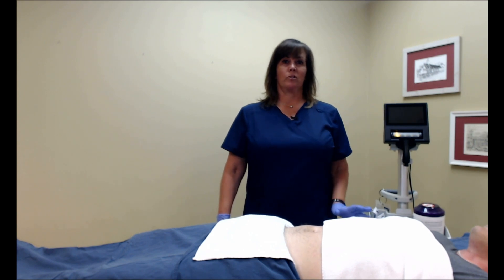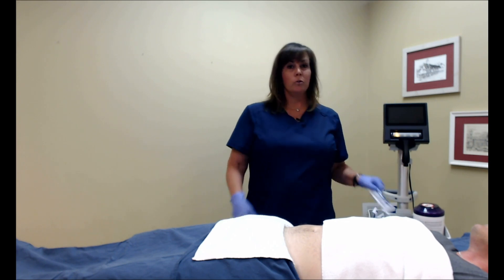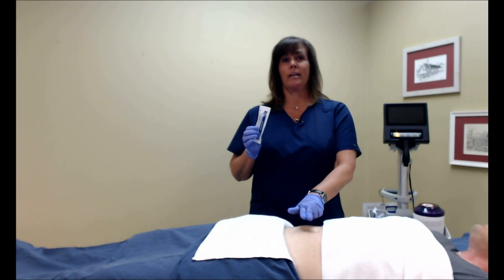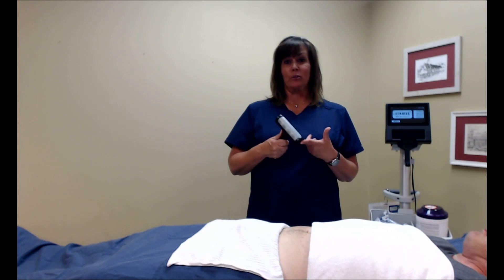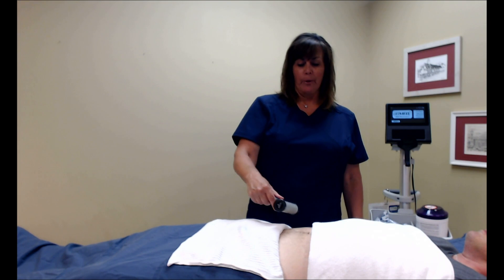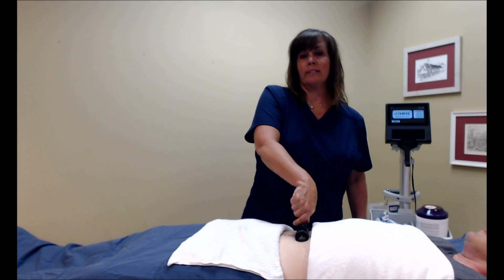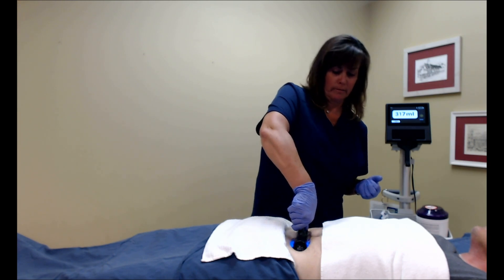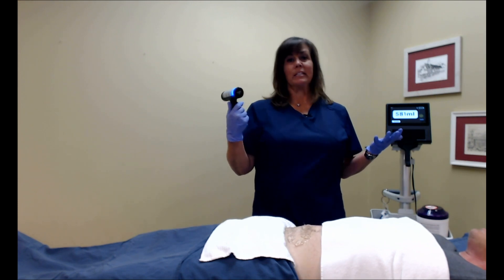How To use the BBS Revolution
This video shows you how you should correctly use the BBS Revolution. Following the simple instructions you will obtain reliable scan volumes that you can trust.